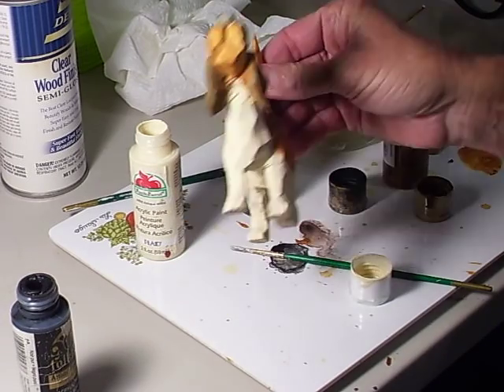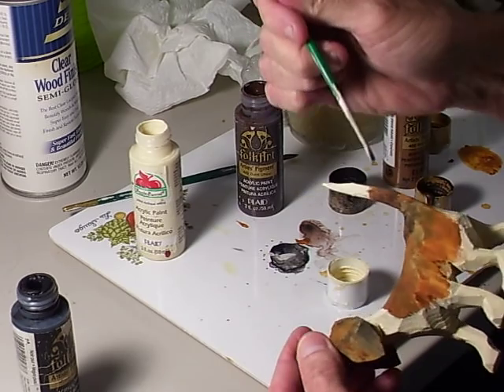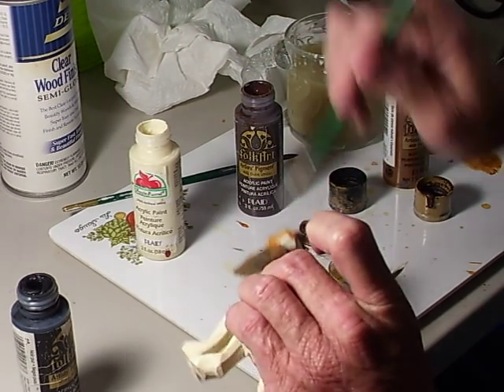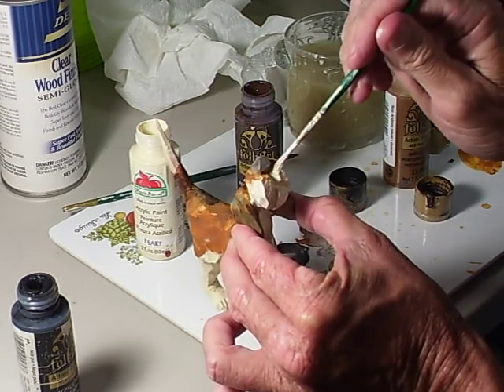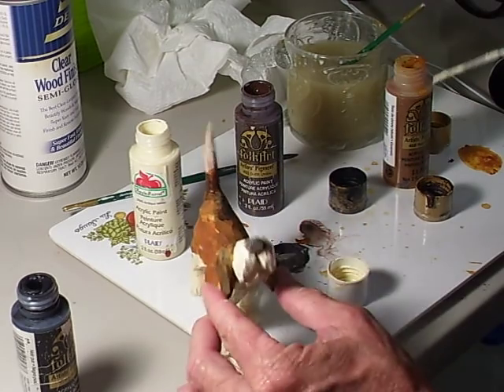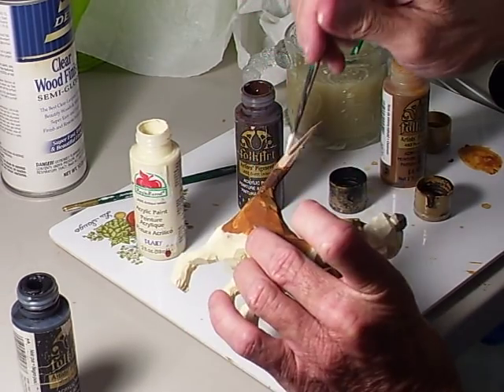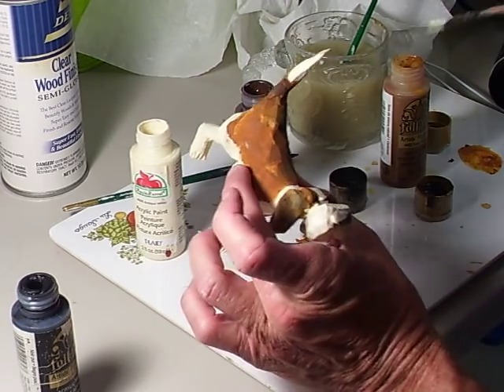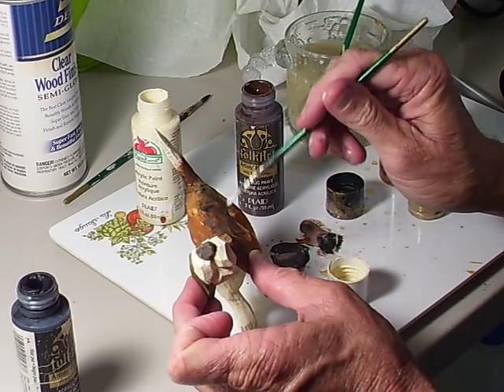Painting The Dog For The Tree Scene Part 3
painting the dog